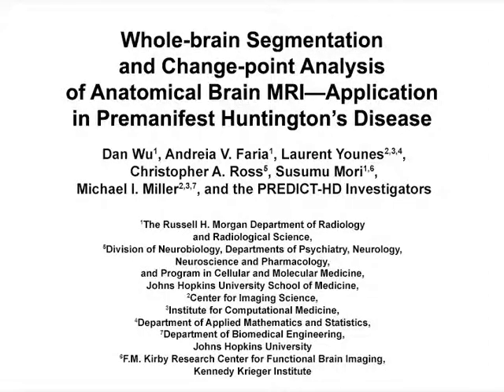Whole-brain Segmentation and Anatomical Brain MRI: Appliction in HD | Protocol Preview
Whole-brain Segmentation and Change-point Analysis of Anatomical Brain MRI—Application in Premanifest Huntington's Disease -  a 2 minute Preview of the Experimental Protocol

Dan Wu, Andreia V. Faria, Laurent Younes, Christopher A. Ross, Susumu Mori, Michael I. Miller
Johns Hopkins University School of Medicine, The Russell H. Morgan Department of Radiology and Radiological Science; Johns Hopkins University, Center for Imaging Science; Johns Hopkins University, Institute for Computational Medicine; Johns Hopkins University, Department of Applied Mathematics and Statistics; Johns Hopkins University School of Medicine, Division of Neurobiology, Departments of Psychiatry, Neurology, Neuroscience and Pharmacology, and Program in Cellular and Molecular Medicine; Kennedy Krieger Institute, F.M. Kirby Research Center for Functional Brain Imaging; Johns Hopkins University, Department of Biomedical Engineering;

This paper describes a statistical model for volumetric MRI data analysis, which identifies the "change-point" when brain atrophy begins in premanifest Huntington&#39;s disease. Whole-brain mapping of the change-points is achieved based on brain volumes obtained using an atlas-based segmentation pipeline of T1-weighted images.